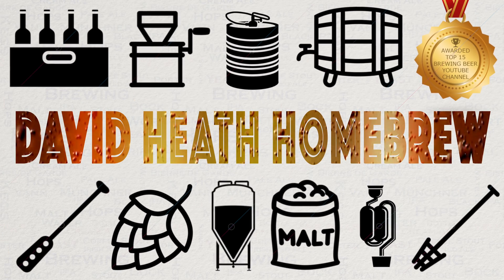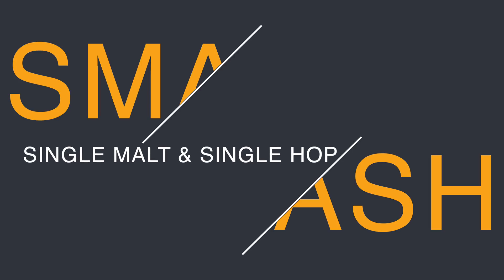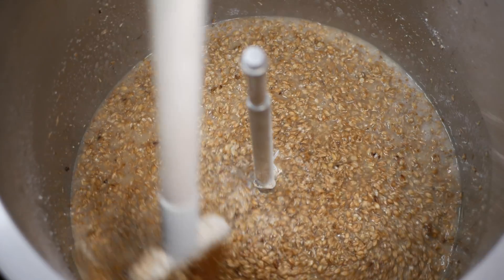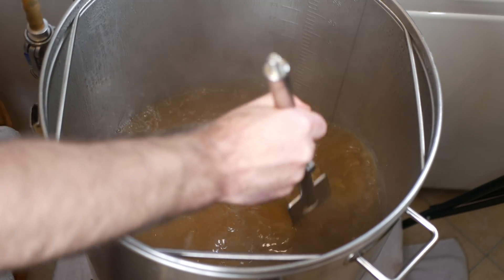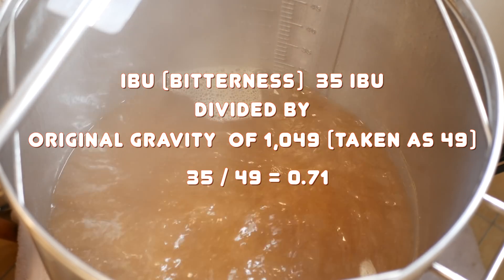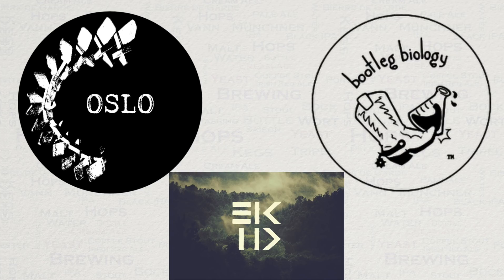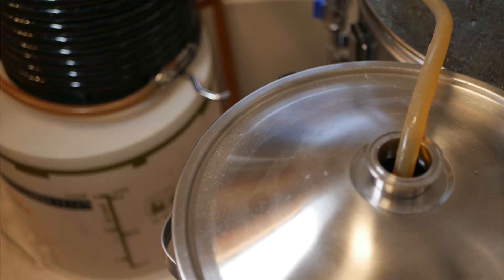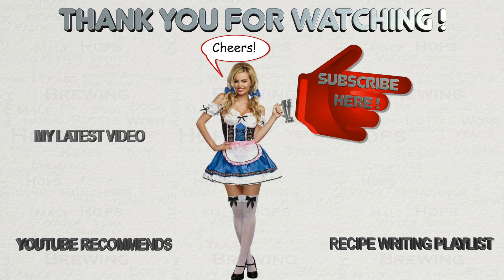Smash Beer Guide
It is time for an educational video that looks at SMASH (single malt and single hop) beers.
This video will guide you through  designing SMASH beers with key advice around the "do's and don'ts". I also put forward why this type of recipe is so useful to those of all experience levels as well as how it can be used as a template for spontaneous brewing. I also include a SMASH beer recipe example of my own for reference.
Here  is that recipe:-

Citra Smash APA - 6%
Created with Brewfather and shared Publicly

Type: All Grain

IBU : 35 (Tinseth)
Color : 11 EBC

Brewing system used:- 65L Brewzilla
Batch Size : 20 L

Will work fine with other brewing systems capable of 20L and can be converted to any desired volume in Brewfather brewing software or similar.

Mash Efficiency : 80%

Mash Profile

65 °C / 149 °F - 60 min - Temperature
75 °C / 167 °F  - 10 min - Mash Out

Fermentables

4 kg / 8,8 lbs - Pale Ale 8 EBC (100%)

Hops

60 min- Citra -  14 IBU

15 min-Citra - 8 IBU
5 min- Citra -  6 IBU

Hop Stand (0 mins/ Flame out)

15 min hopstand @ 85 °C / 185 °F
Citra -  6 IBU

Yeast
3/4 teaspoon of  Bootleg Biology OSLO Kveik

Fermentation Profile

28 °C / 82 °F - 7 days - Primary only
Channel links:-